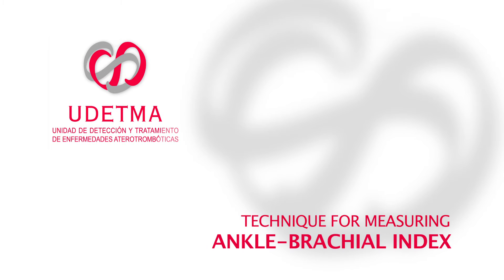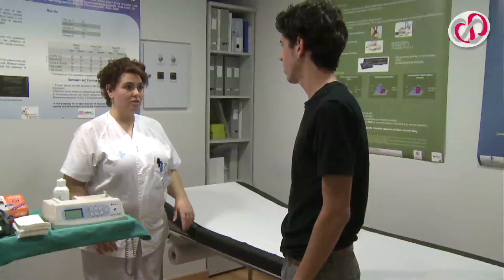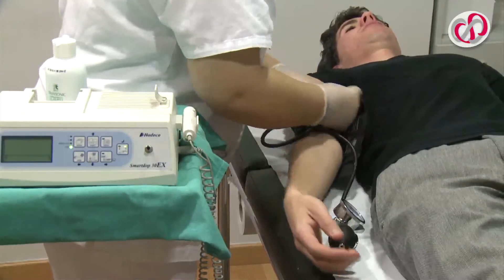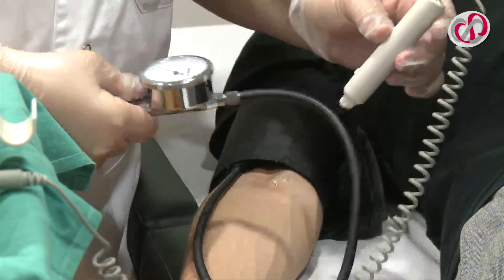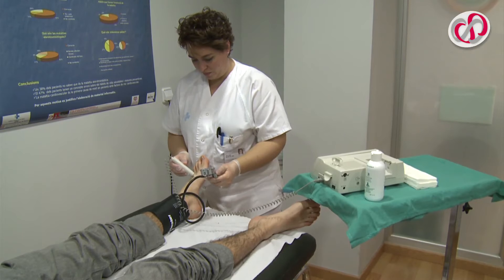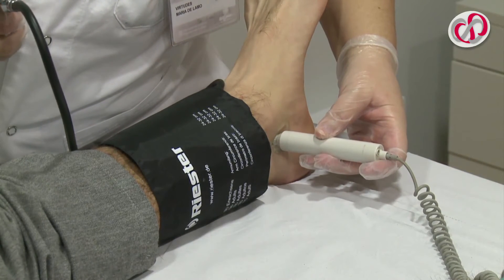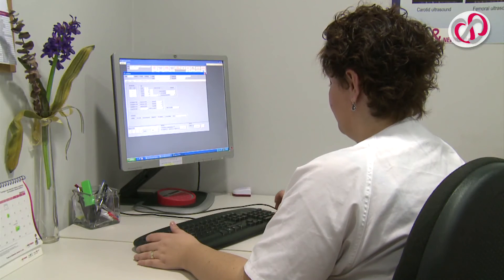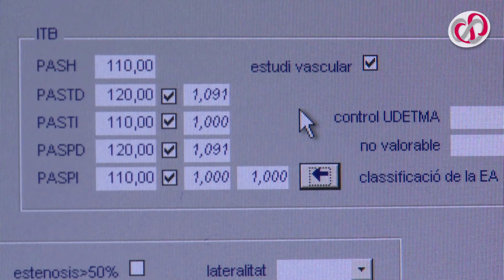Ankle Brachial Index in UDETMA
The Ankle Brachial Index (ABI or ABPI) is the ratio of the blood pressure in the lower legs to the blood pressure in the arms. Compared to the arm, lower blood pressure in the leg is an indication of blocked arteries (peripheral vascular disease or PVD). The ABI is calculated by dividing the systolic blood pressure at the ankle by the systolic blood pressures in the arm. In UDETMA we organize workshop in order to improve this technique.